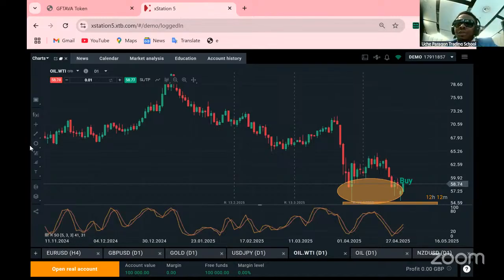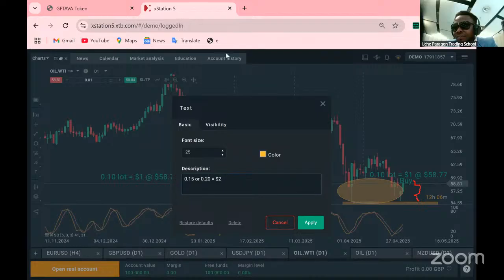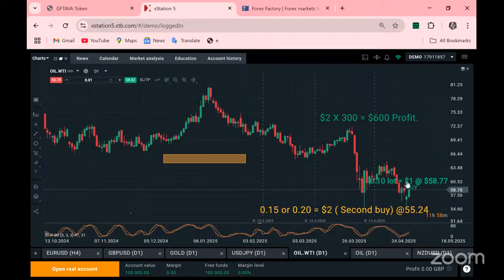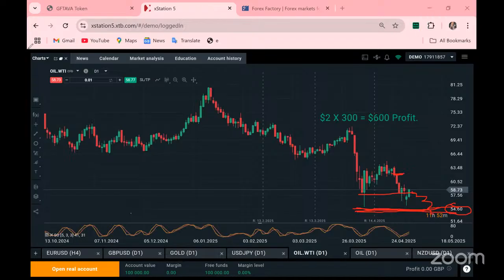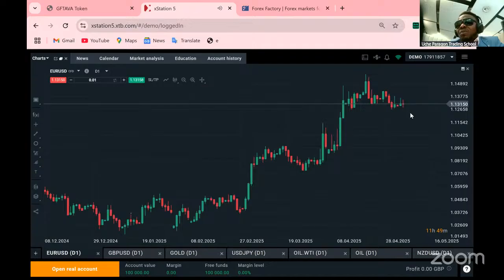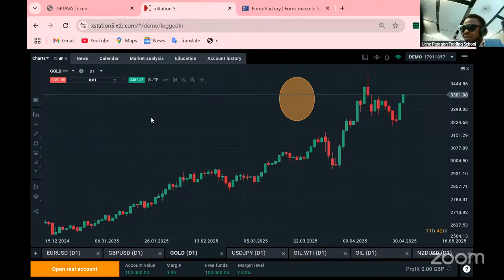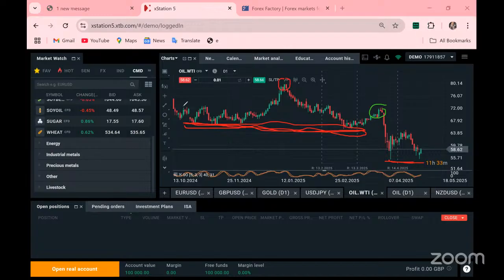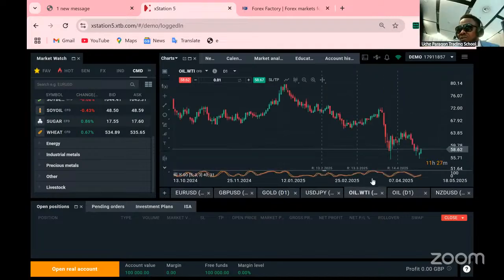Weekly Market outlook